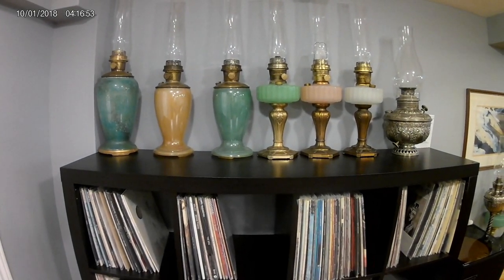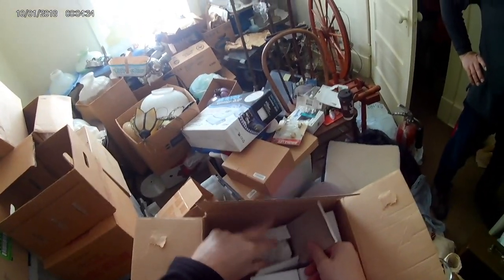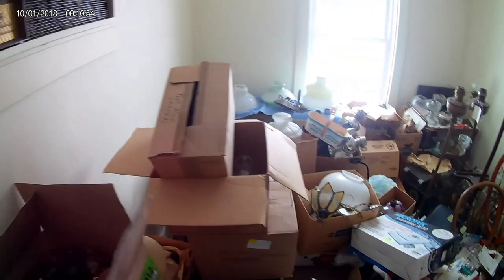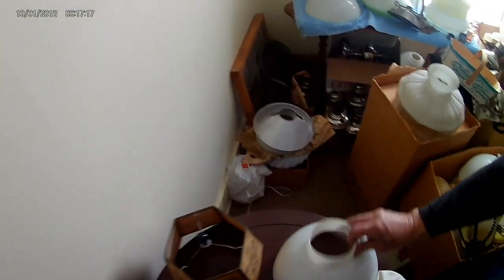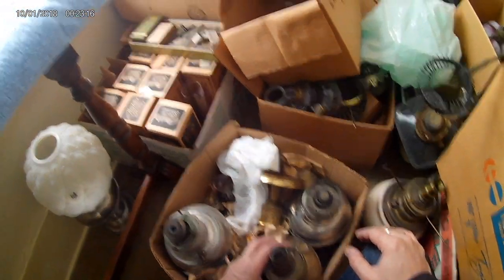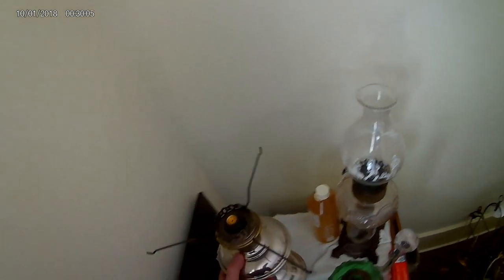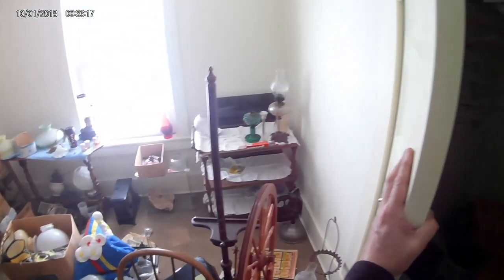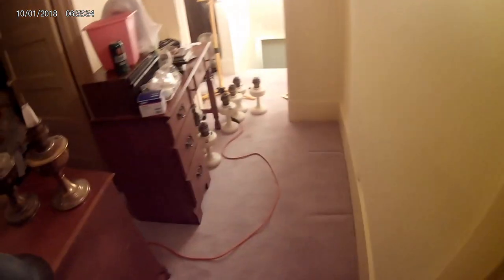Acquiring Aladdin Lamps the old fashioned way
Aladdin Mantle Lamps ,Chicago , Kerosene, alternative lighting